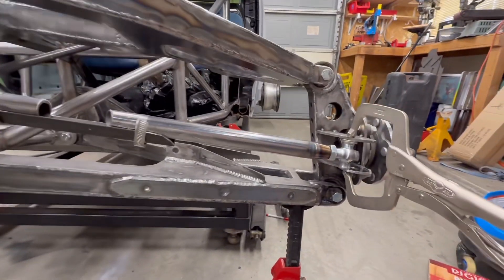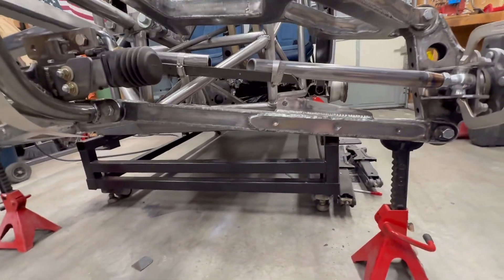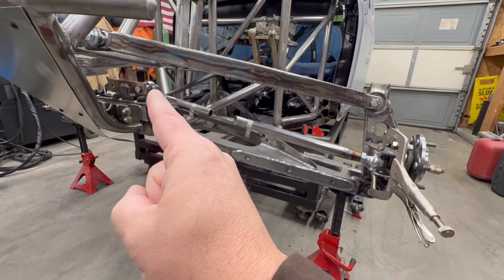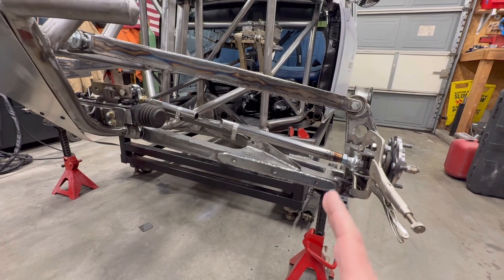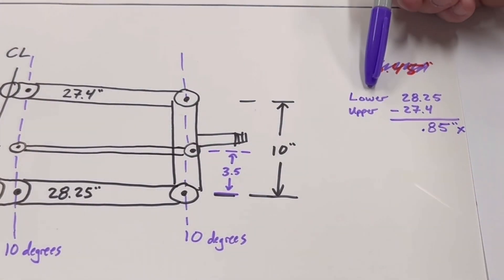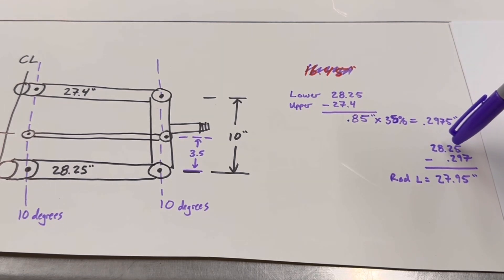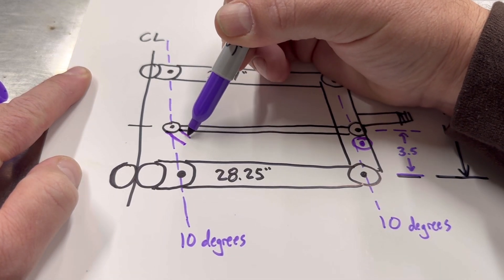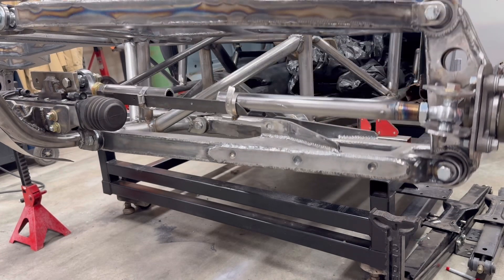I Need Help- Steering Geometry and Bump Steer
My A-arm bump steer is not working out to a point I’m happy with. Calling all off-road experts for advice? What am I doing wrong. Is bump steer just this hard?